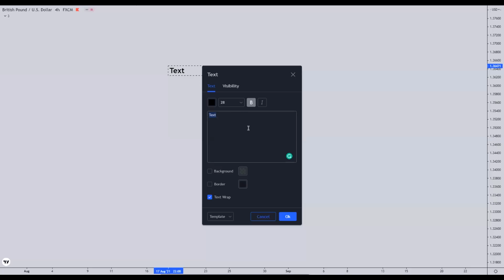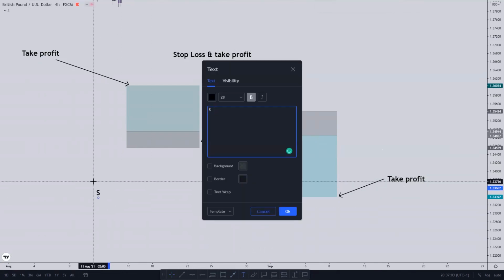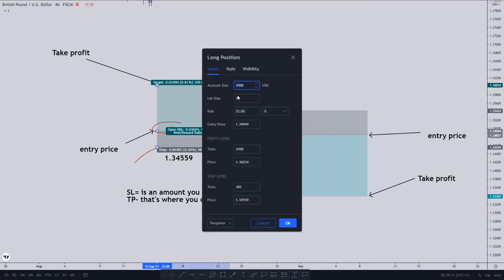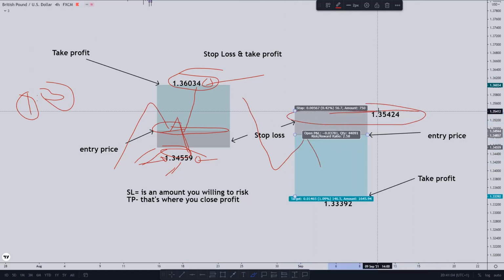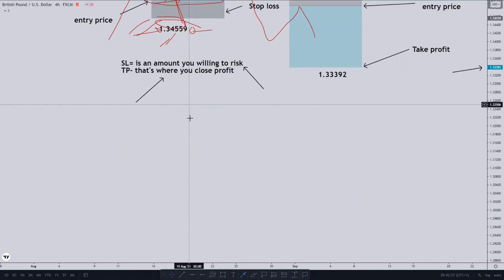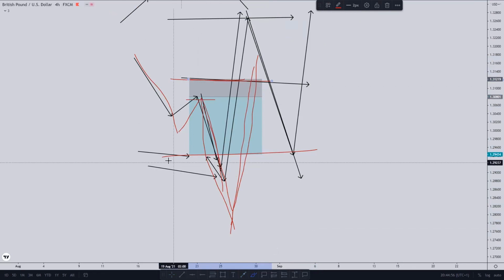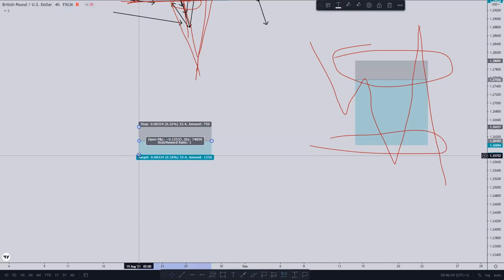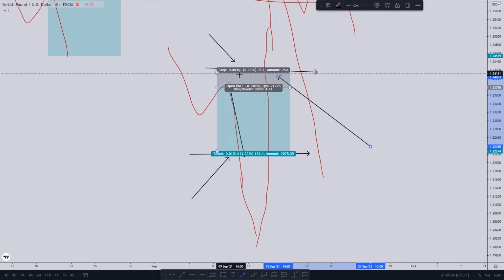6.Beginner course | The importance of a Stop Loss (SL) and Take Profit (TP)